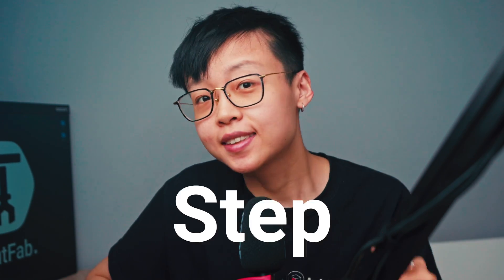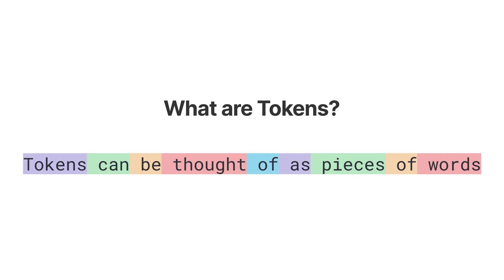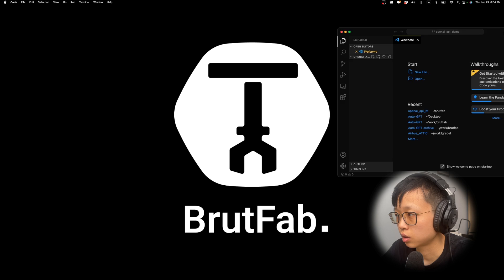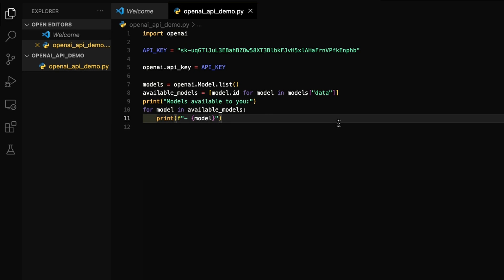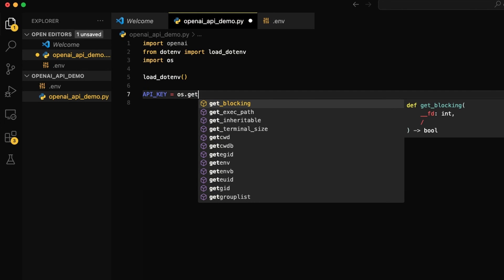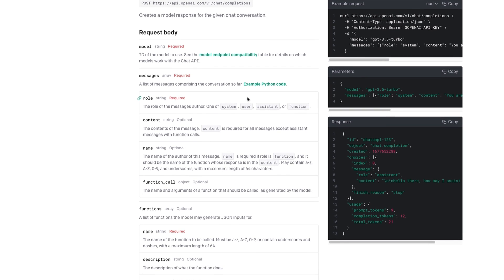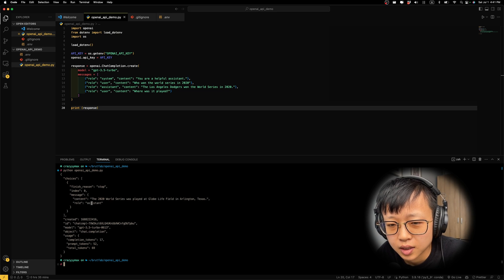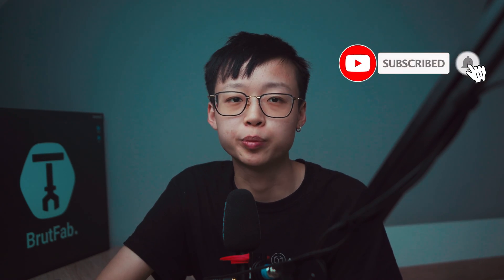ULTIMATE Beginner’s Guide: OpenAI ChatGPT API with Python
Frustrated with unclear tutorials on the internet? watch this beginner-friendly tutorial where I take you through Step-by-Step how to begin to use the OpenAi Api with python. Make your First openai-api request happen!

US Store.
Microphone (Rode VideoMic Go II)
Camera Body (Sony a7III)
Lens (Sony - FE 16-35mm F2.8 GM)
Camera Light (ULANZI VL81)

Germany Store.
Cell Phone Tripod

Timstamps:

0:00 Intro
1:10 Api set-up & Pricing
2:20 Tokens Explained
3:43 Local Environment Set-up
6:22 Your First Api Call
8:05 Like!
8:16 Api Best Practices
11:35 Chat Completions Api
15:28 Temperature Input
17:22 Outro